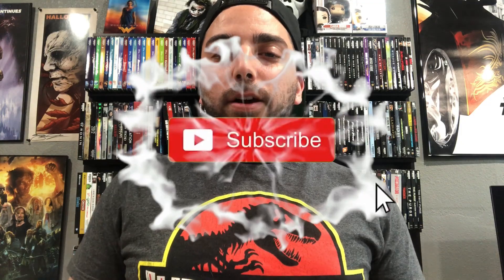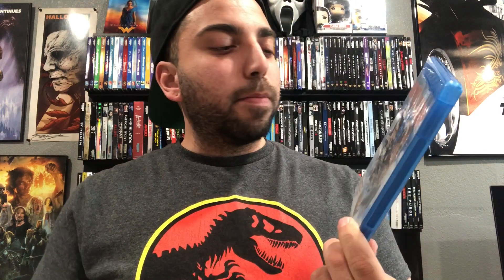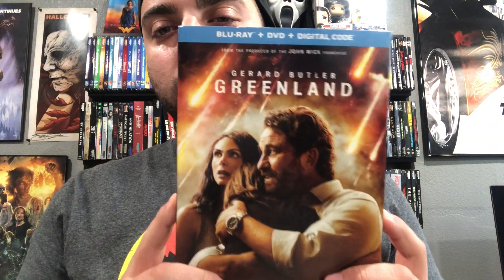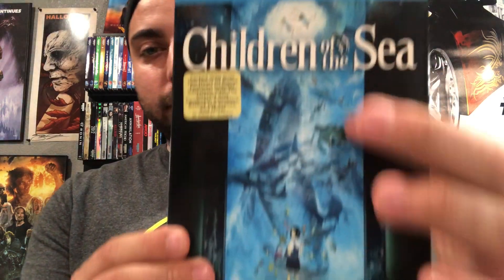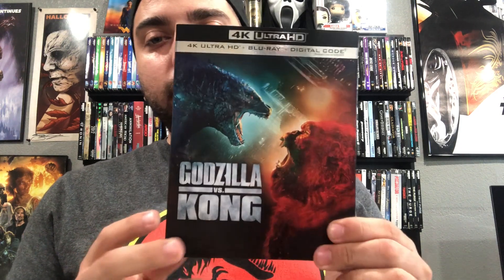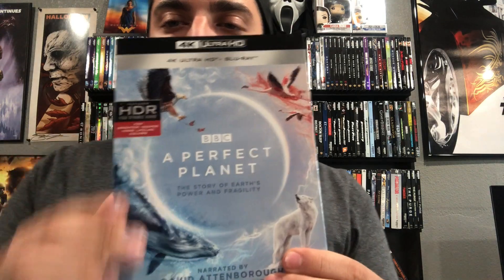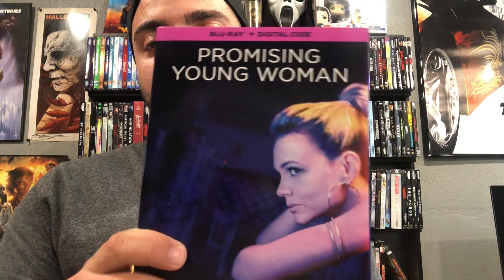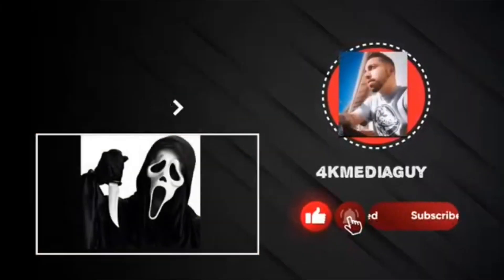BLU RAY HAUL! Adding to collection!